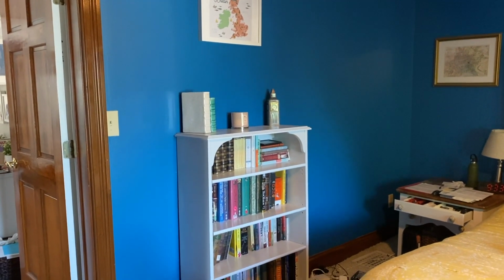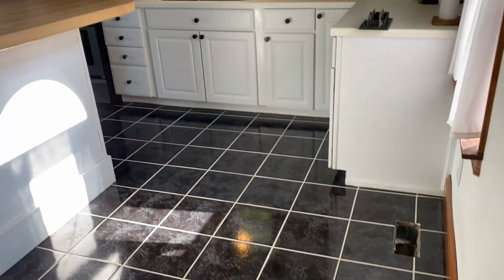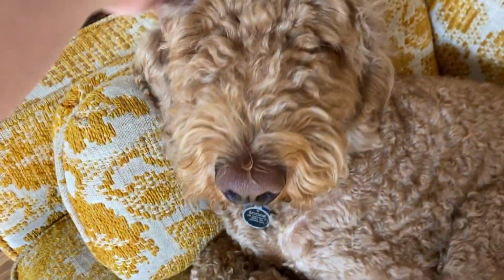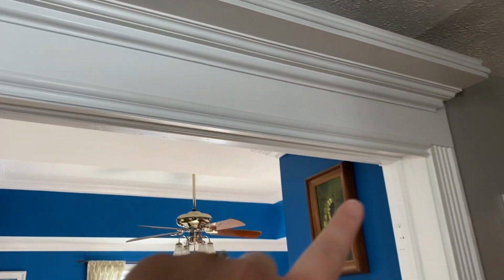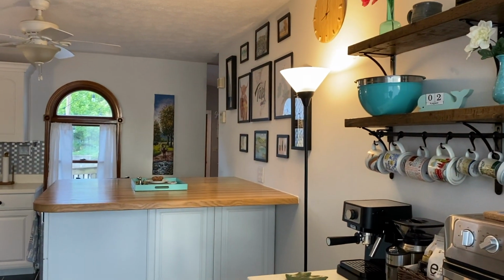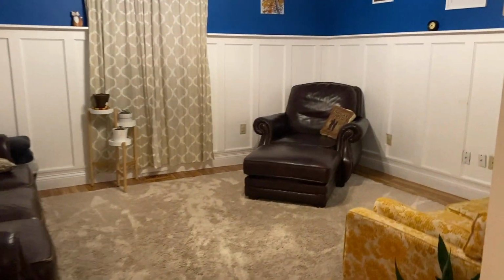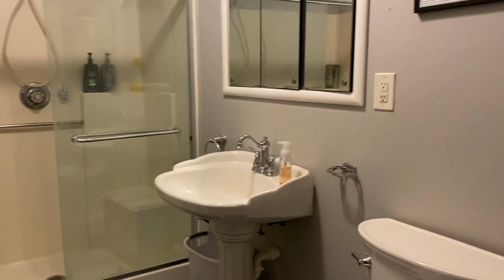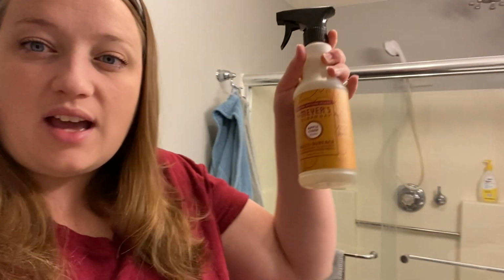Can we Sell Our House in Time?? | Prepping to sell, negotiating offers, + more!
Well, we found our dream house! Now the only thing left to do is sell our current home, which is the first home we bought as a family. We honestly have no clue what we are doing, but we hope you enjoy following along with our selling journey!

1. Sign up for Rakuten to get cash back on almost all online purchases (it’s free!)

Comment Policy
I created this channel as a space to encourage others. I truly believe that even if we have differing views, we can still get along and be kind. That being said, any hurtful, mean, offensive, or malicious comments will be deleted.

-Katie